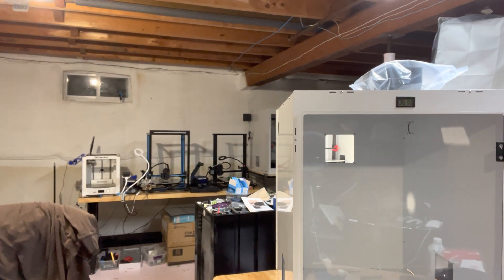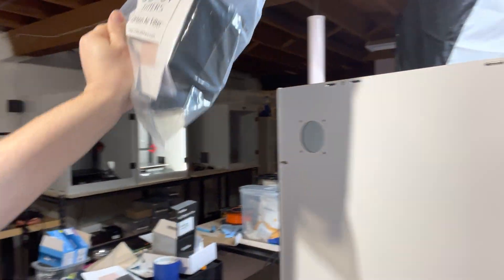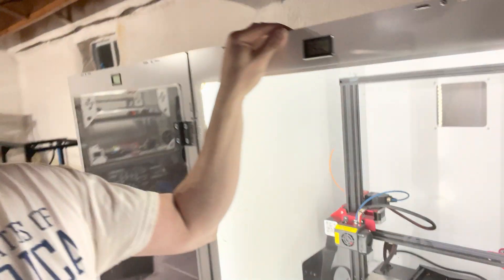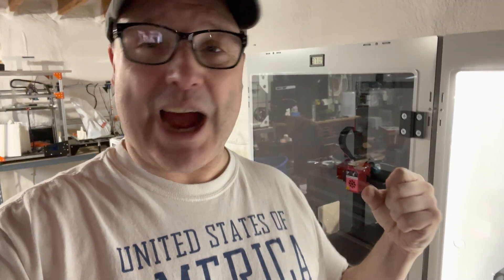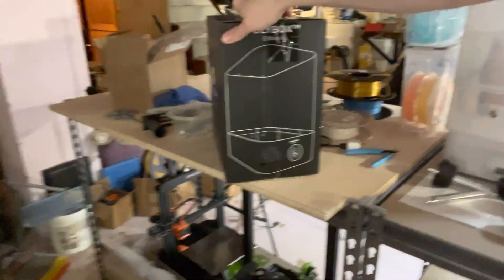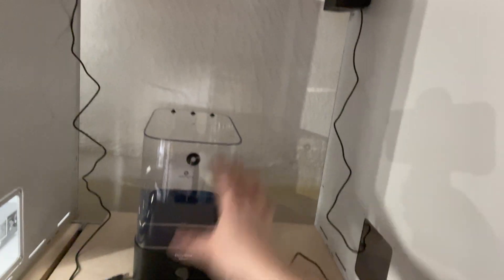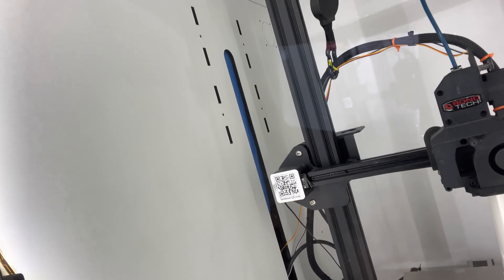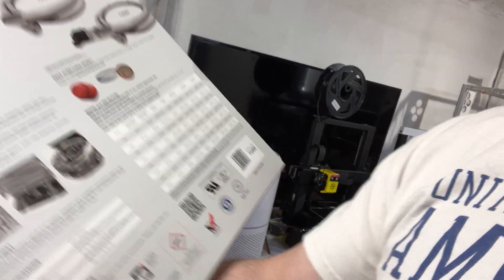Where have I been? Safety Updates to my 3D Print Shop!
I haven't done a video since August since college classes have kept me super busy!

I made this quick video to show you the improvements I am making to my 3D Print workshop / YouTube Studio for improved safety!

I'm putting my 3D Printers inside Enclosures!  Controlling the printing environment has given me much better print quality!

Listed below are the links for the CDC and EPA on 3D Printing air quality concerns.
I have also listed out all the components I am using in my setup below.

Air Quality Links!  EDUCATE yourself!

Matterhackers -Fire Safety
Blaze Cut Fire Suppression System

Enclosures!
Creality CR-10 Enclosure Kit (Next Gen CR-10 Style Enclosure)

Filament Dry Box - Polymaker Polybox